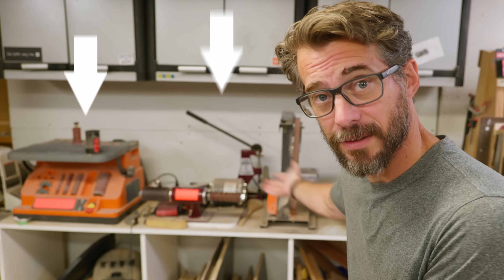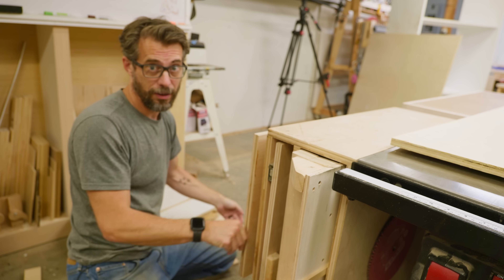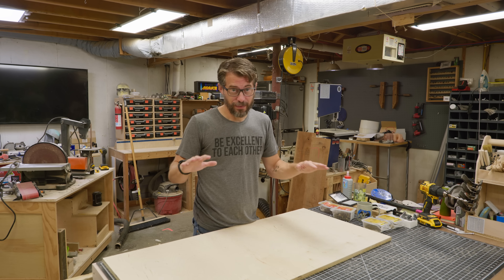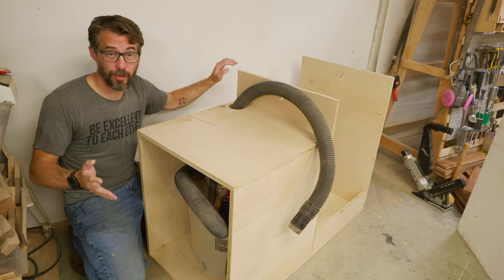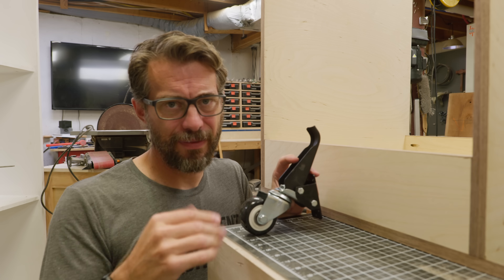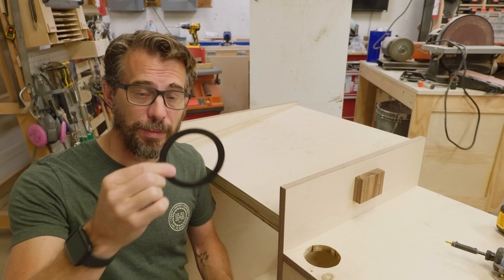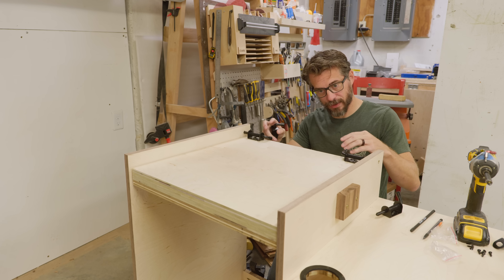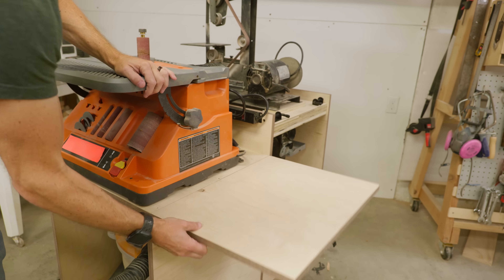Can I Make a Better Flip-Top Tool Cart?